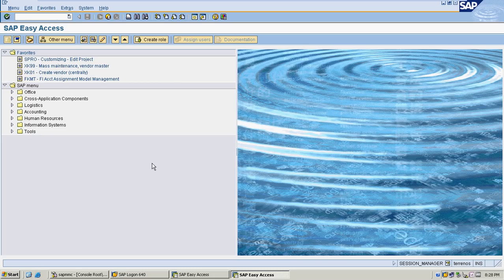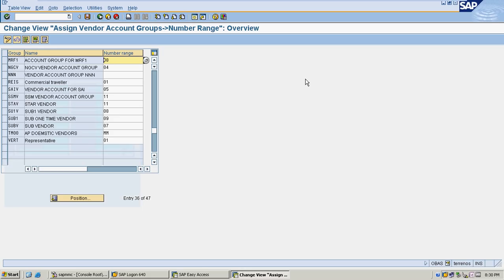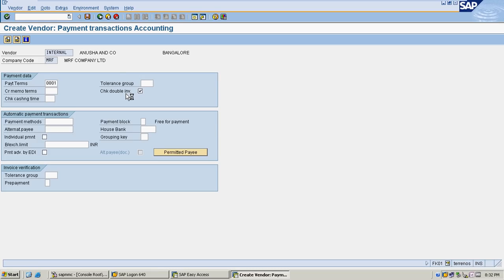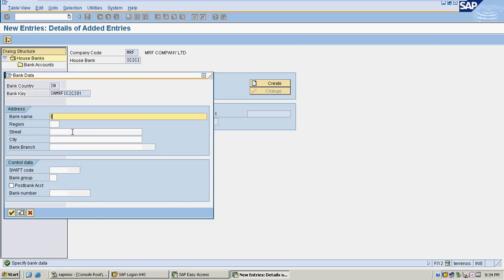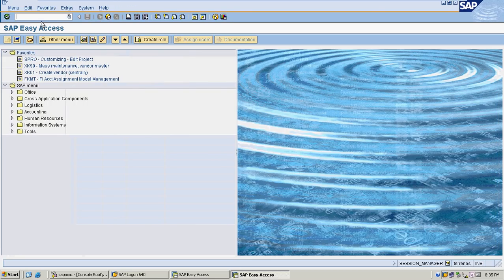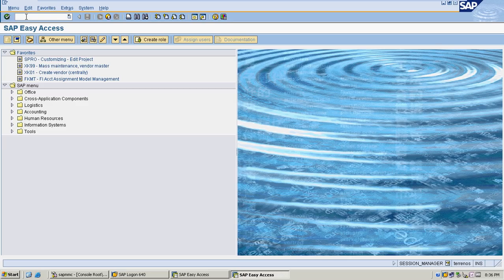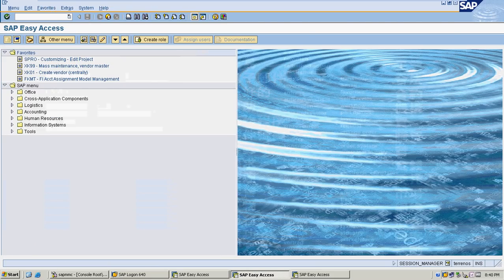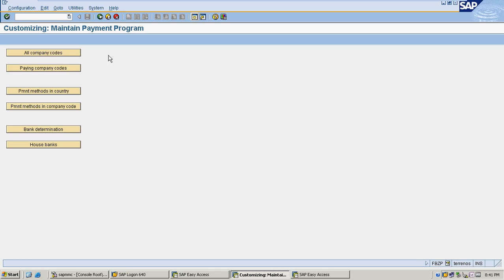SAP Accounts payable process flow - Live Demo in System